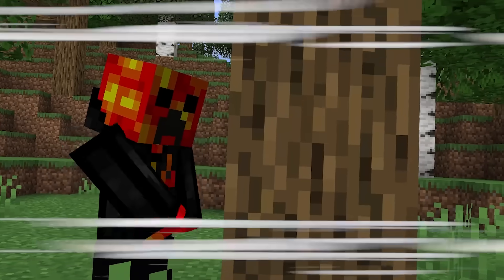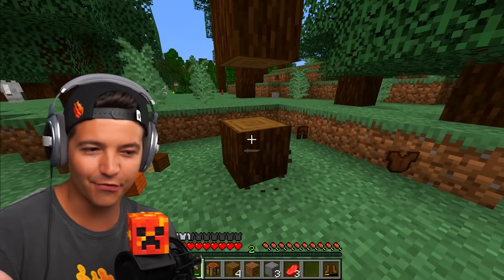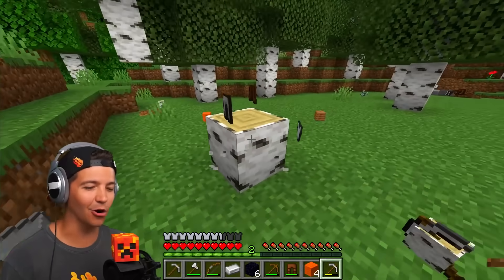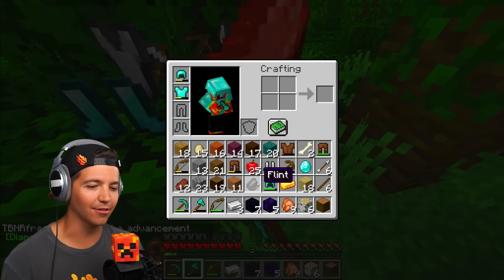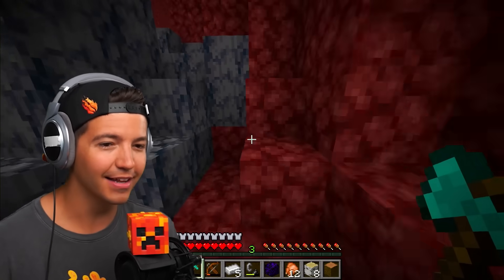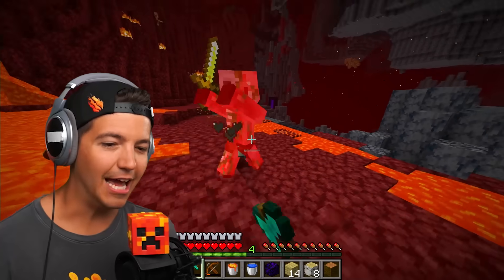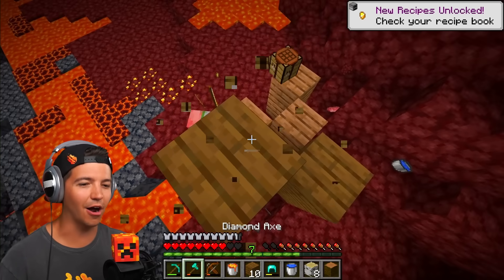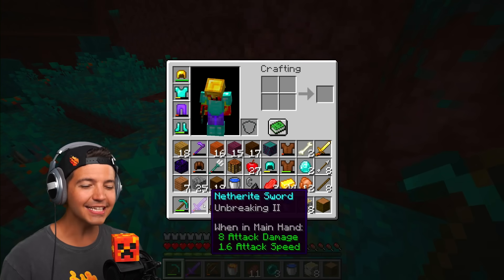Minecraft But Punching Unlocks Secret Items...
In Minecraft, punching blocks gives custom items. It's a fun and surprising game challenge.

Minecraft But Punching Drops Custom Items... with PrestonPlayz 👊